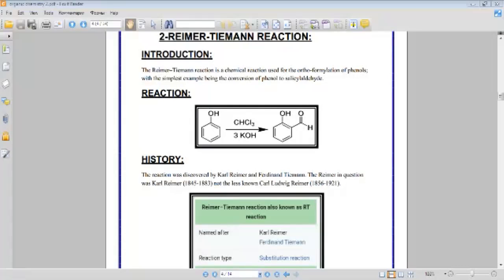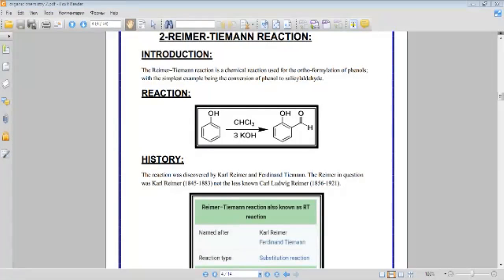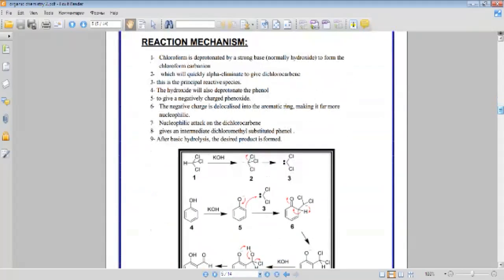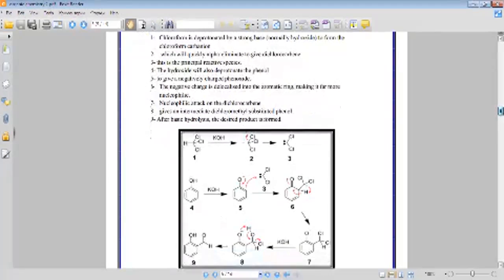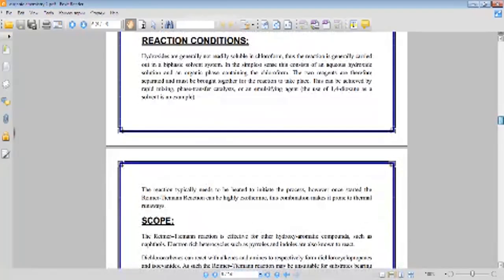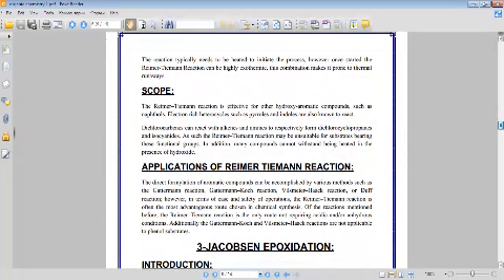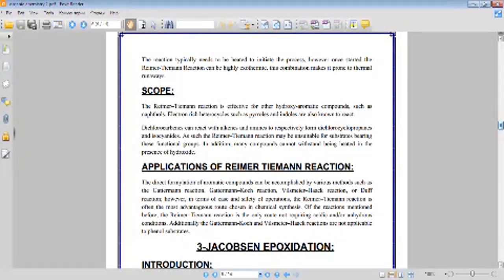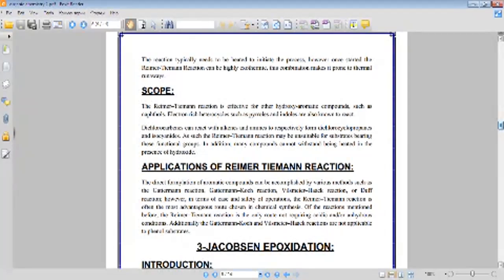REIMER TIEMANN REACTION | ORGANIC CHEMISTRY | NAMED REACTIONS | DR. HAMMAD MAJEED